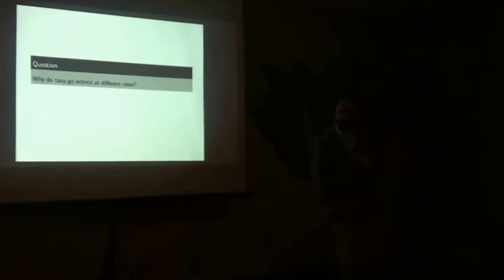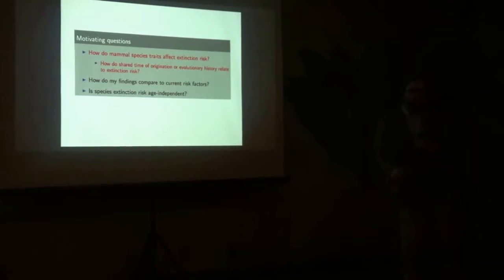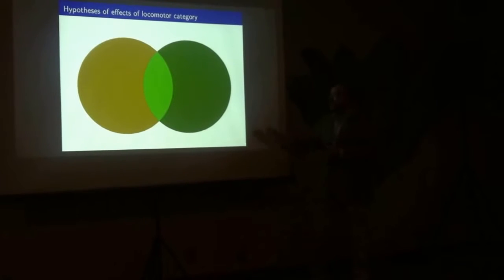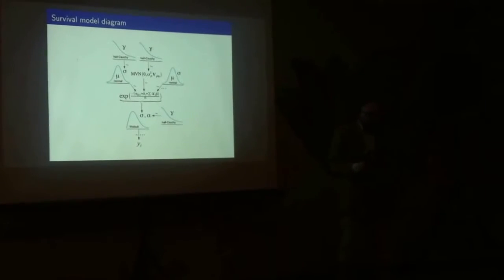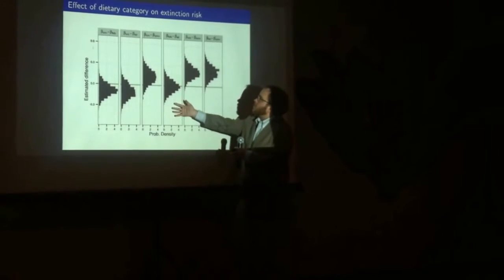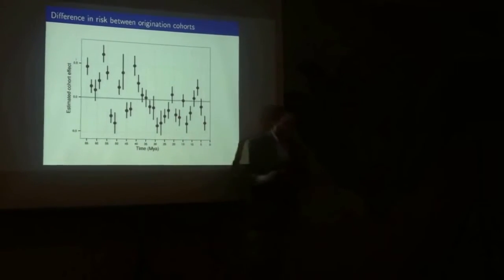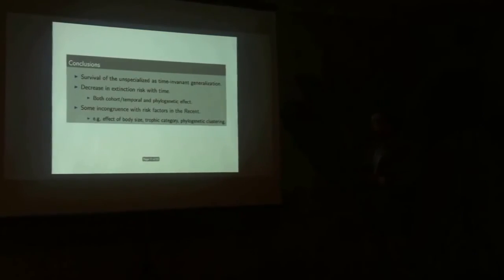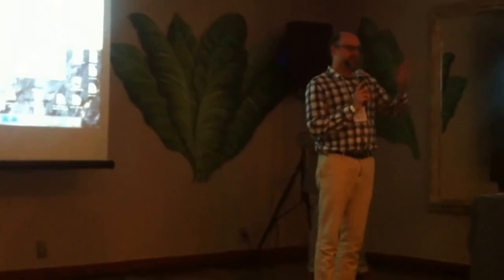Smits: Stabilized Proof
This is the stabilized version of Smits: Death and taxa: time‐invariant differences in mammal species duration. Let me know which one is better.